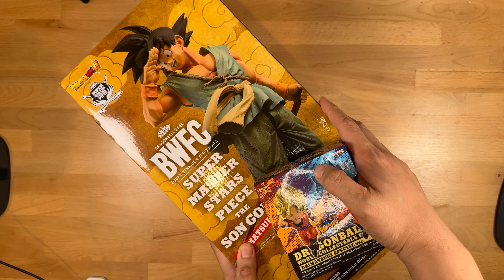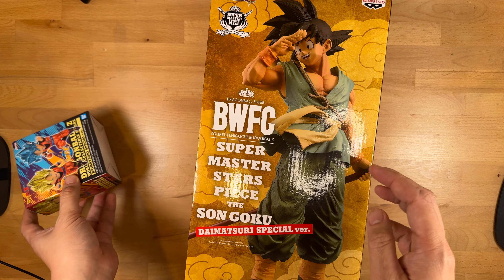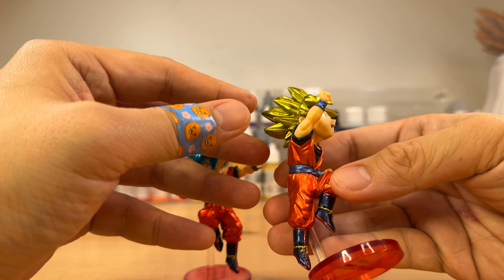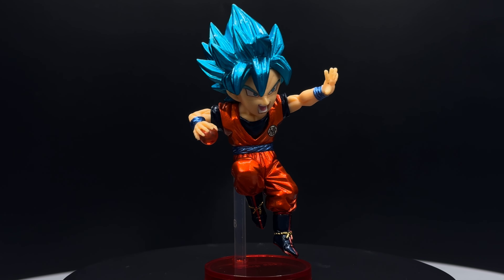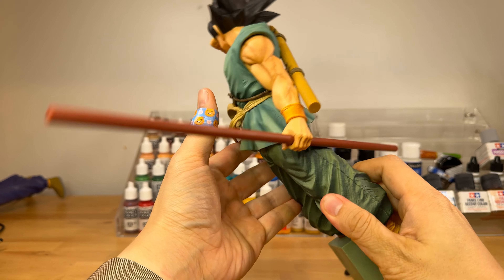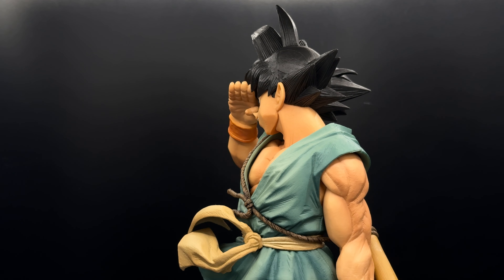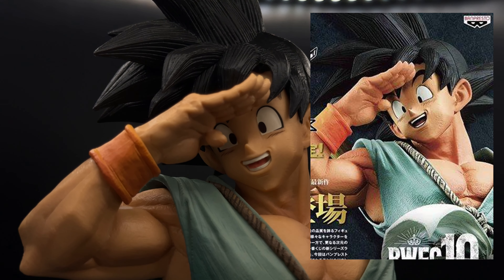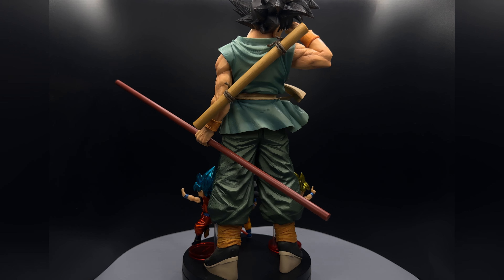DAIMATSURI Super Master Stars Piece Son Goku and WCF Gokus UNBOXING and REVIEW from NYCC!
AMAZON STOREFRONT

CHAPTERS:
00:00 - What's in the Box?!
00:51 - WCF
02:03 - SMSP